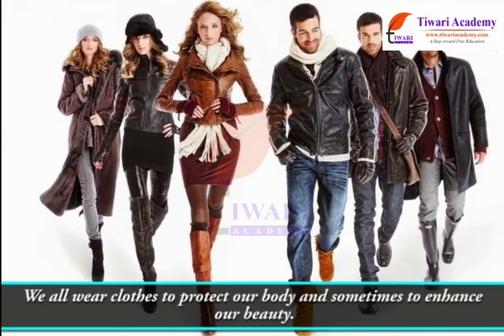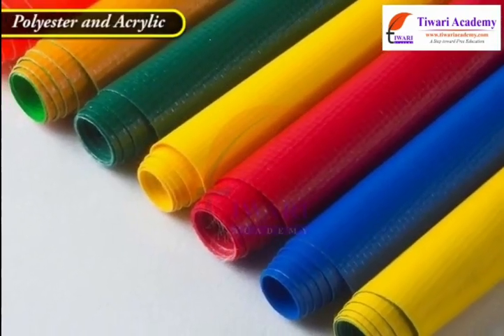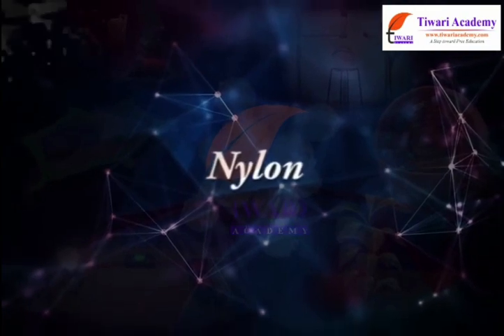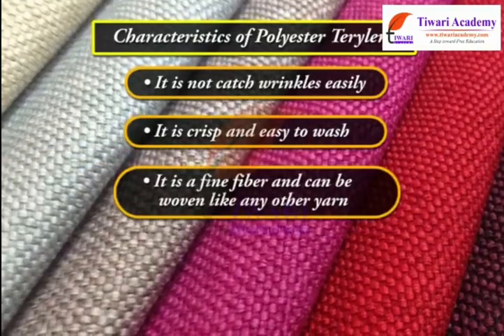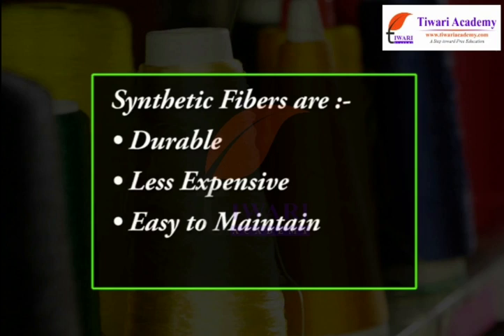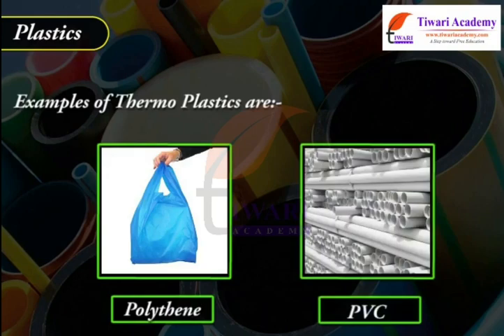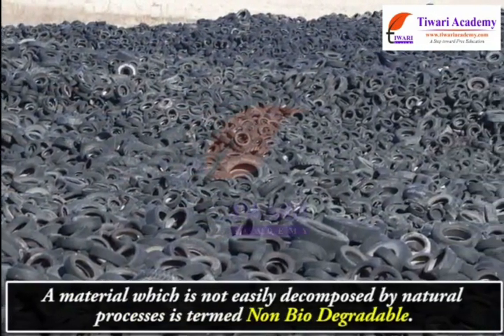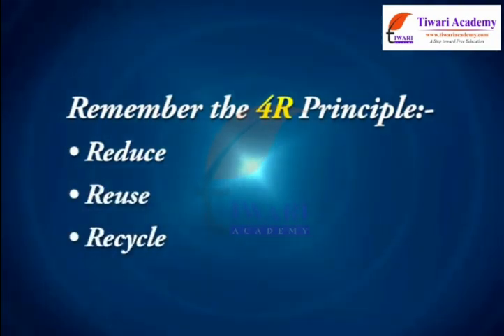Class 8 Science Chapter 3 Synthetic Fibres and Plastics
Class 8 Science Chapter 3 Synthetic Fibres and Plastics. and get all videos of solutions.